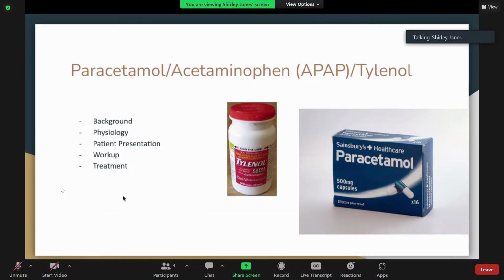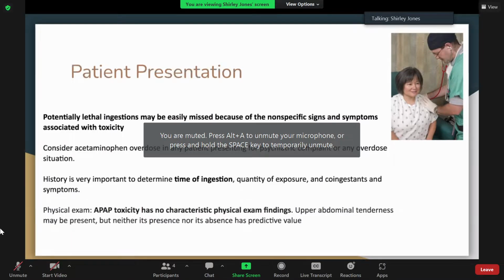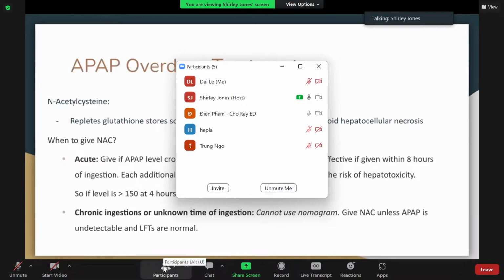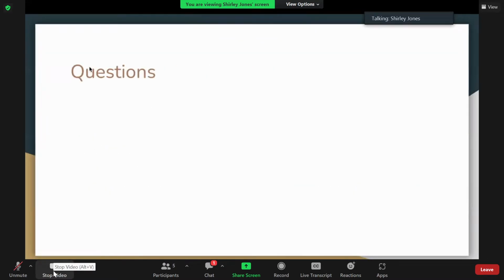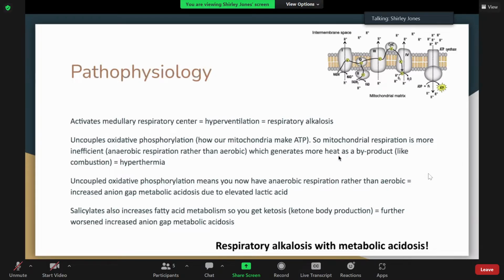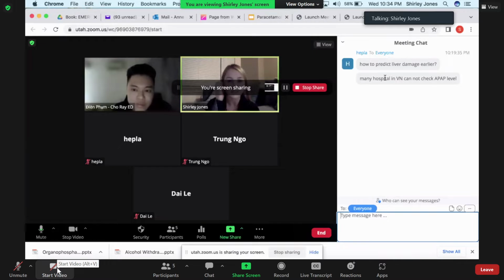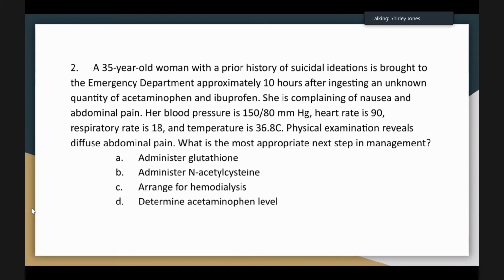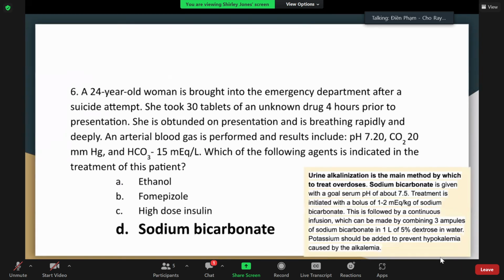Salicylate and Paracetamol Overdose - Quá liều/ngộ độc Salicylate và Paracetamol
Salicylate không chỉ trong Aspirin mà còn trong các loại gel bôi giảm đau như Bengay... Xoa nhiều có thể dẫn đến ngộ độc/quá liều mà không hay biết.
Kiềm hóa và lọc máu là cách điều trị hiệu quả cho ngộ độc Salicylate.